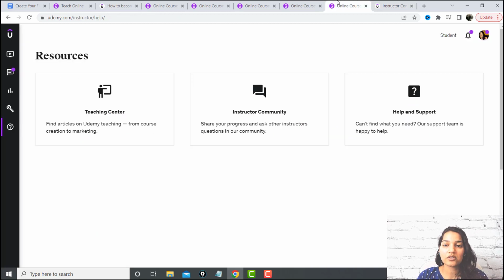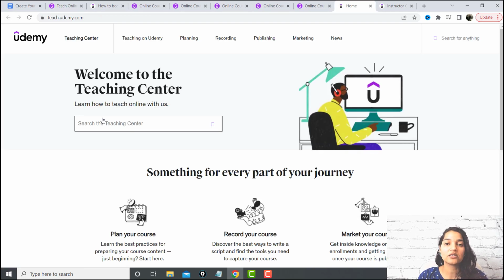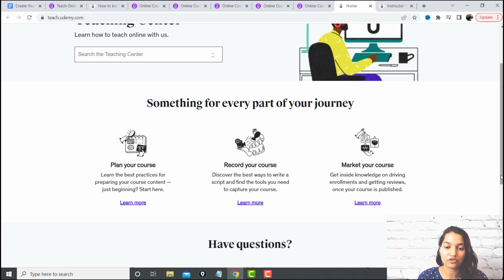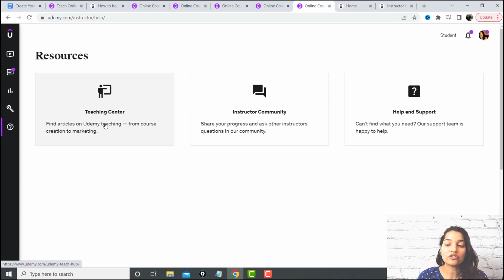How to make use of Instructor Community On Udemy | Connect with Other instructors on Udemy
Are you looking to make Passive Income while creating courses ?
Are you ready to create your FIRST course?
Are you ready to get 1st paid student to your course?
If yes, then JOIN this course. This course will teach you everything from RECORDING to EDITING to MARKETING your course:

Are you looking to create a course on udemy and looking to become a udemy instructor, then here is a step by step playlist for you.
In this series, I will be teaching you the following items:
how to find the best topic for your next course?
how to drive more traffic to your blog through udemy?
use educational and promotional announcement to get more sales
record videos using camtasia
how to edit videos using camtasia
create professional videos with camtasia
overcome your fear of camera
should you create a course on high competitive niche?
how to generate more sales to your udemy course?